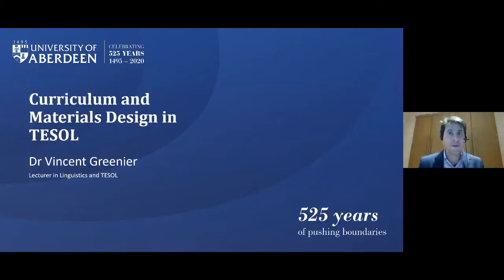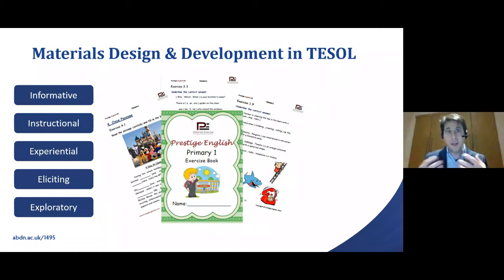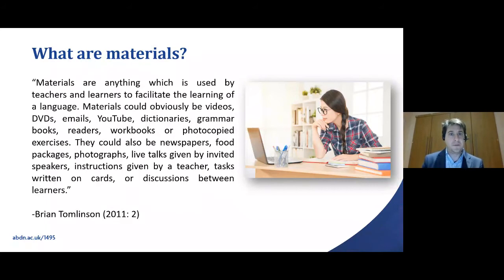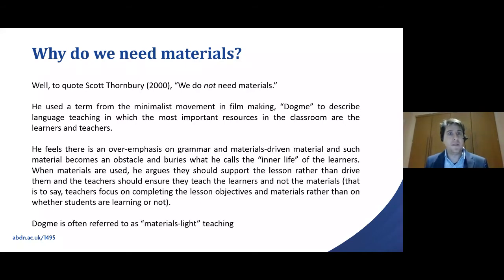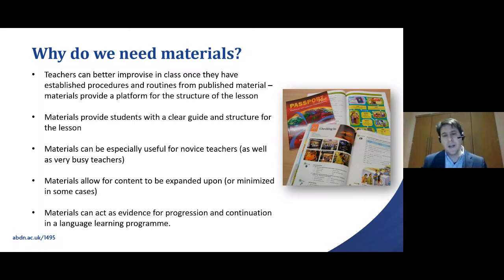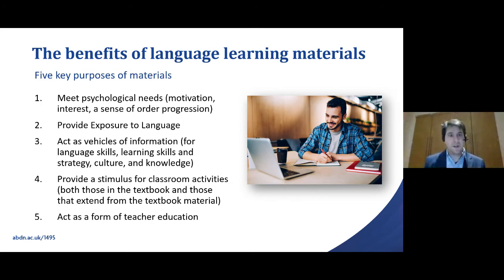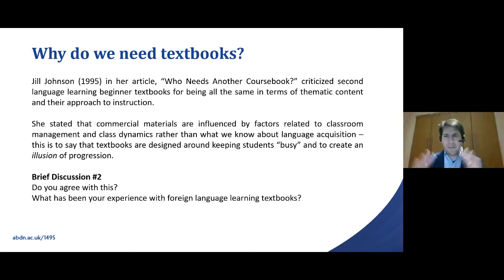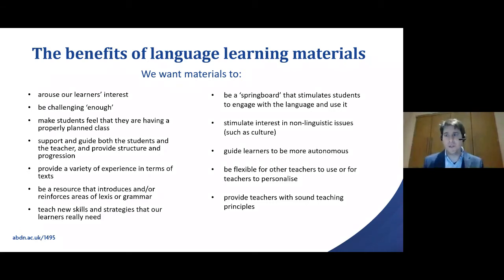Curriculum and Materials Design in TESOL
In this Little Lecture, Dr Vincent Greenier looks at What are ‘materials’ in language teaching and why do we need them?.